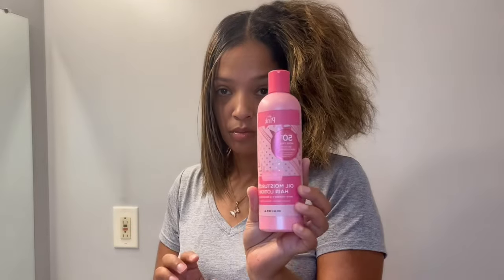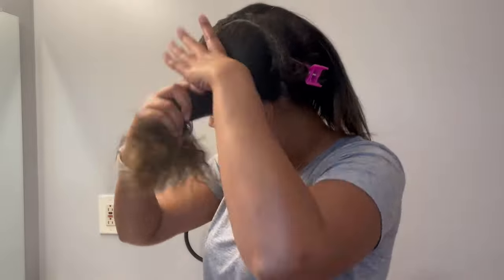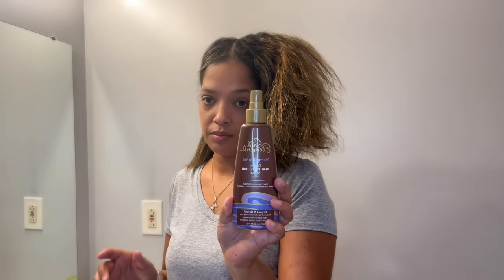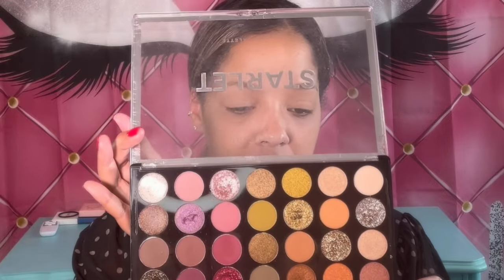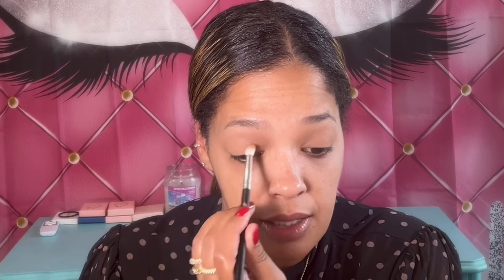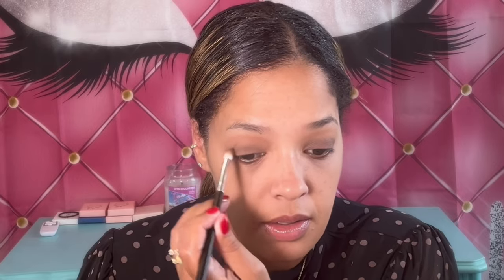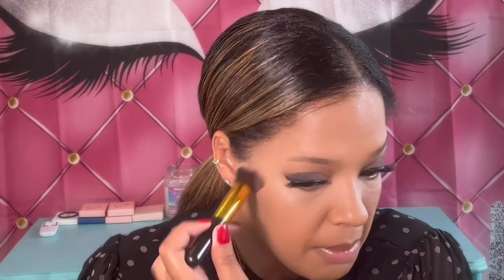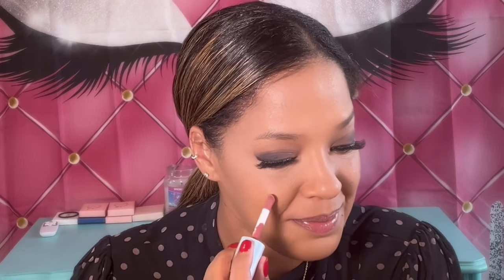Get Pretty With Me| Hair and Makeup 💄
Hi loves!💕 In today’s video , I will be showing you how I created this beautiful, sexy look. I love how the look turned out with the smoky shadow, the pop of glitter, and the bold red lip 💋 All while using affordable makeup. I will have everything i used listed down below. Thank you for stopping by 🩷 I hope you enjoyed the video. Xoxo…

EYES:
-Profusion Starlett Eyeshadow Palette
-L.A. Girl Gel Glide Eyeliner Very Black

FACE:
-L'oreal Infallible Fresh Wear Foundation 505 Toffee

CHEEKS:
-KAB Cosmetics Volume 2 Contour Palette

EYEBROWS:
-Wander Beauty Upgraded Brows Pencil and Gel Duo Dark Brown

LIPS:
-ELF Cream Glide Lip Liner Cocoa

HAIR:
-Luster's Pink Oil Moisturizer Hair Lotion
-Silk Elements Strength N Silk Coconut Heat Protection Spray